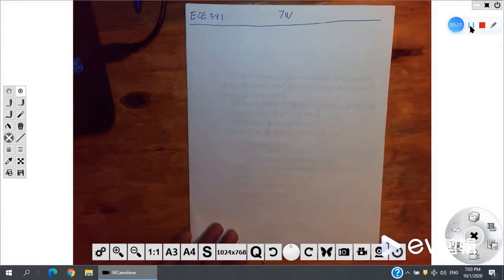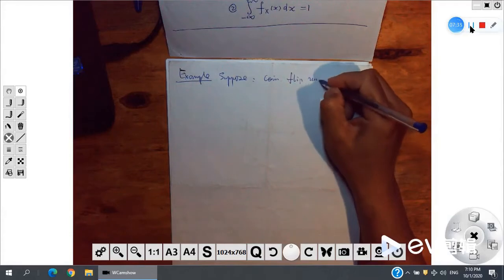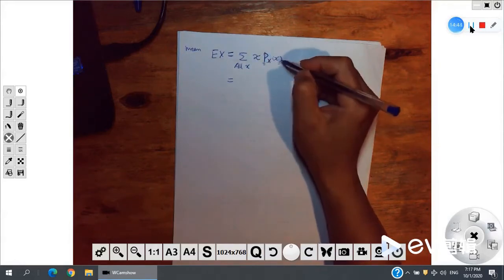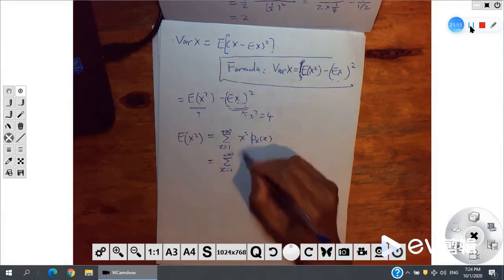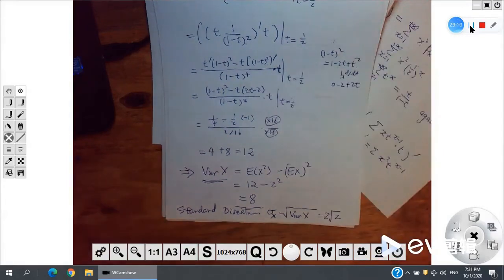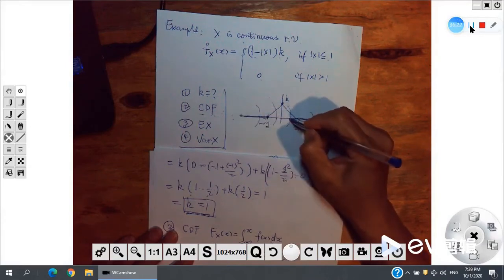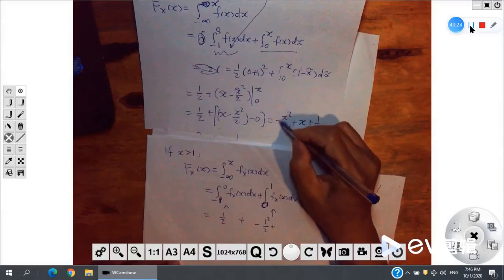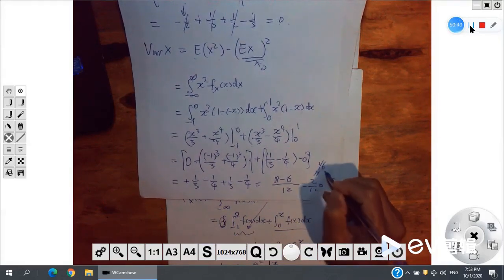ECE341 Lec07W Probability and Random Processes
Properties of CDF, PMF, and pdf